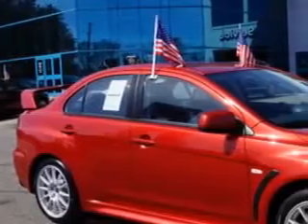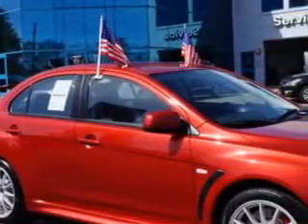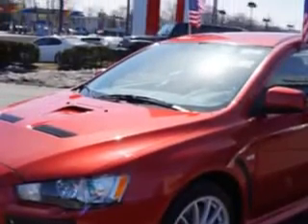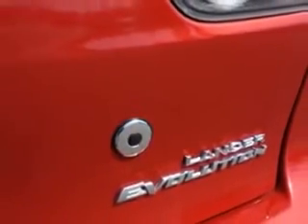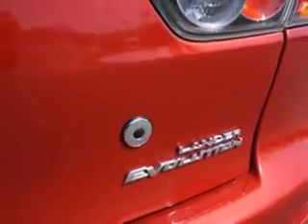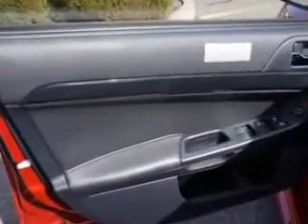2013 Mitsubishi Lancer Evoluti Edison Nissan Edison, NJ 08817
Mitsubishi Lancer Evoluti Imagine driving this Rally Red Metallic Mitsubishi Lancer Evolution 4 Dr Sedan AWD, equipped with a 4 Cylinder engine and a 5-speed manual transmission. Enjoy this great car with features like Windows, Rear Defogger, Windows, Lockout Button, Windows, Front Wipers: Variable Intermittent, Power Windows: With Safety Reverse, Suspension, Front Arm Type: Lower Control Arms, Suspension, Front Spring Type: Coil Springs, Suspension, Rear Coil Springs, Power Windows, Windows, Laminated Glass, One-Touch Windows: 1, Multi-Functional Information Center, Rear Seats, Rear Heat: Vents, Seats, Front Seat Type: Recaro, Front Suspension Type: Inverted Struts, Security, Anti-Theft Alarm System With Engine Immobilizer, Warnings And Reminders, Maintenance Reminder, Front Fog Lights, Seatbelts, Seatbelt Pretensioners: Front, Tachometer, Crumple Zones, Front, and much more. Enjoy the drive and have peace of mind in this Mitsubishi Lancer Evolution. See us at Edison Nissan today!
MILES: 27,379
VIN:JA32W8FV5DU023179

Edison Nissan
401 Route 1 South
Edison, New Jersey 08817